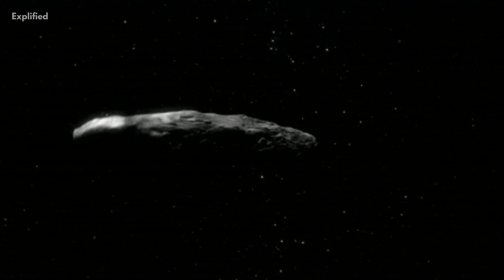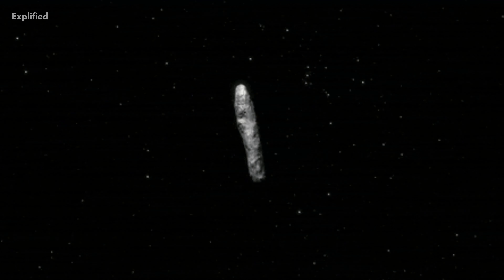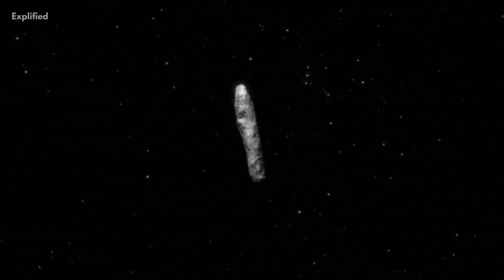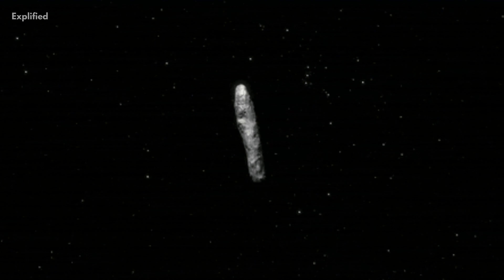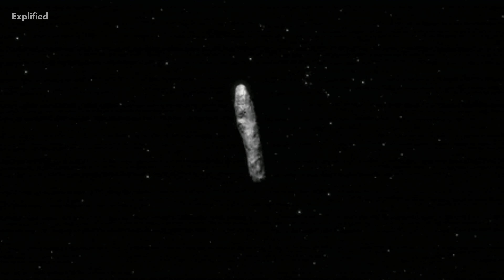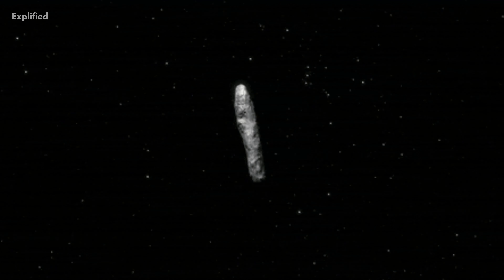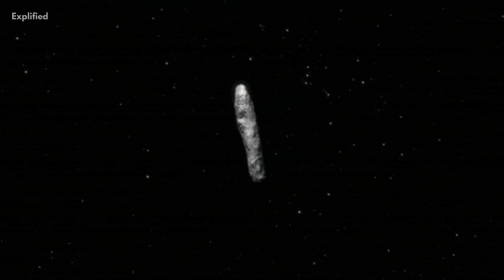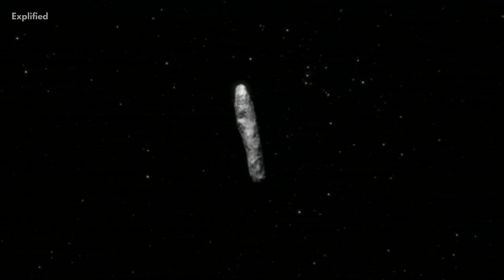How Oumuamua Changed Space Research Forever?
In 2017, a strangely shaped object entered our solar system. Was this an unknown visitor from another planet? Was it an alien? Or was it just an asteroid or comet that was floating around in space. The Oumuamua took the scientific community by surprise as this was the first time we have ever had an interstellar visitor.